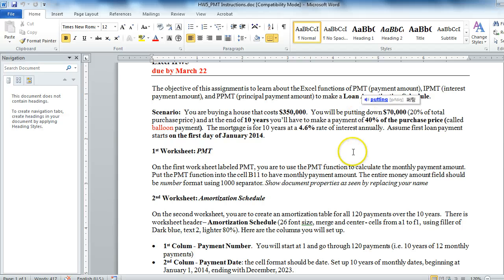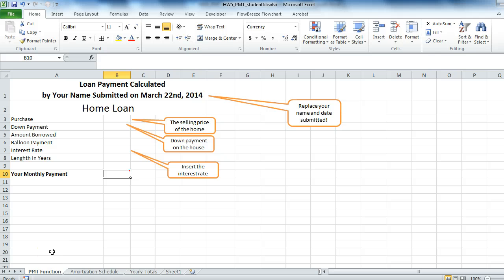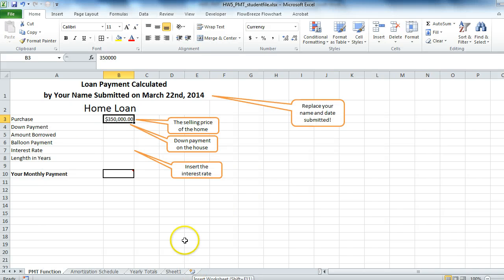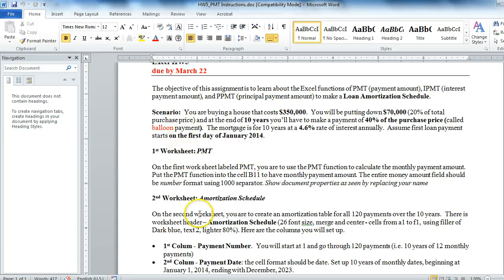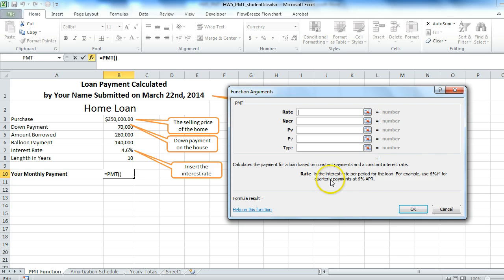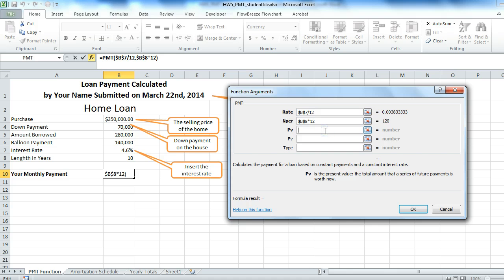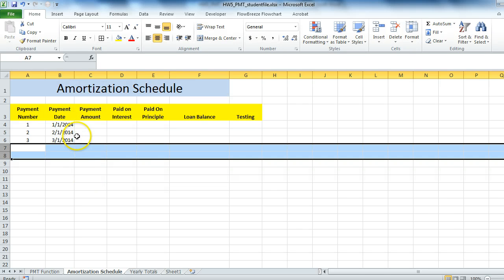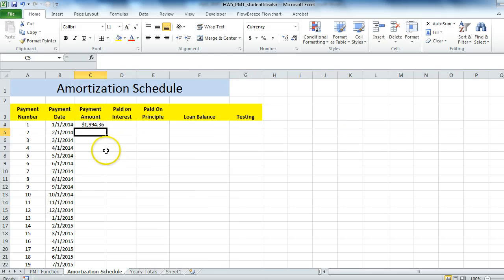CHOI NMC CS103 HW5 P1